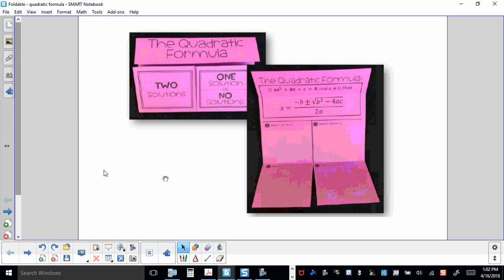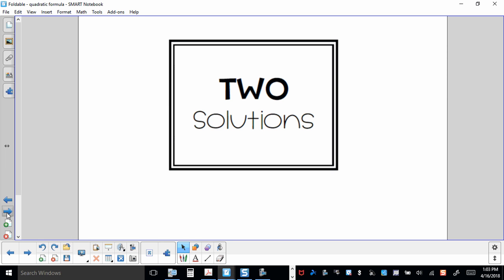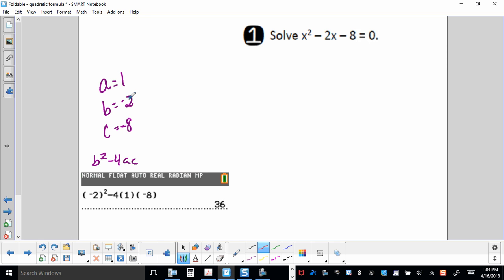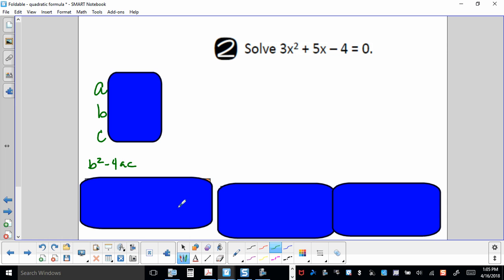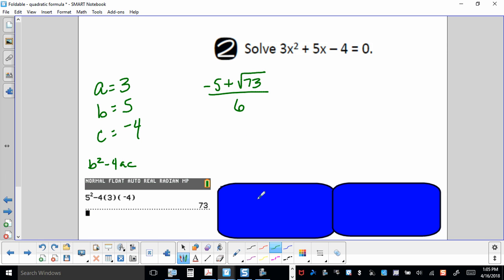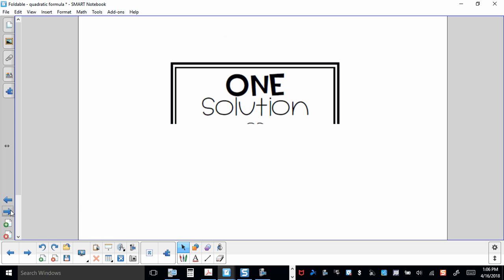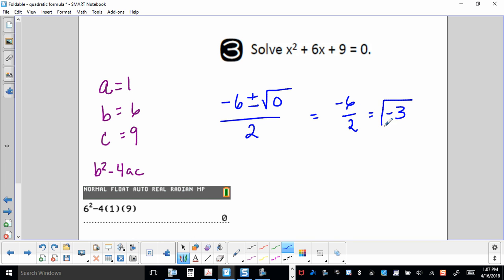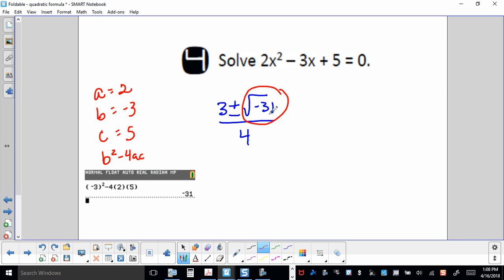Quadratric Formula Foldable